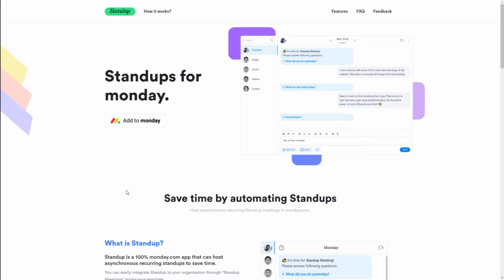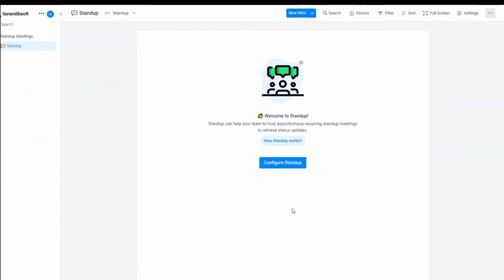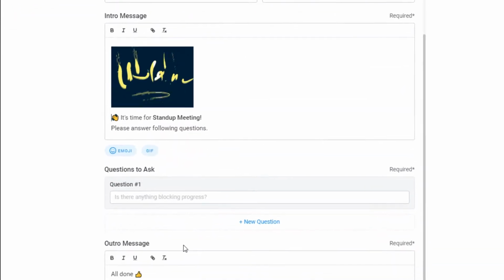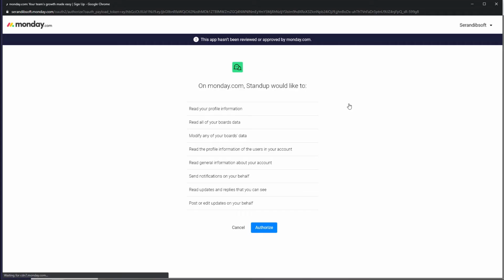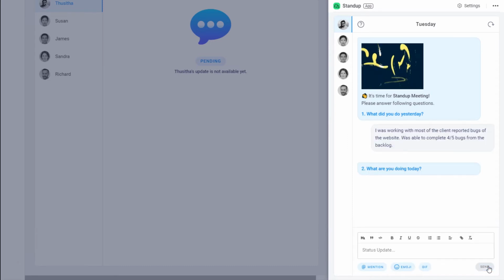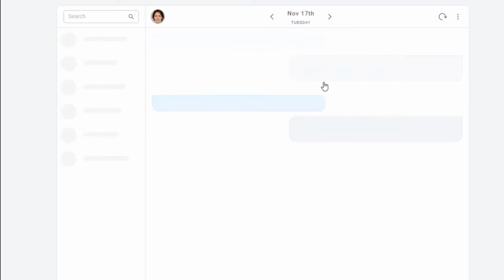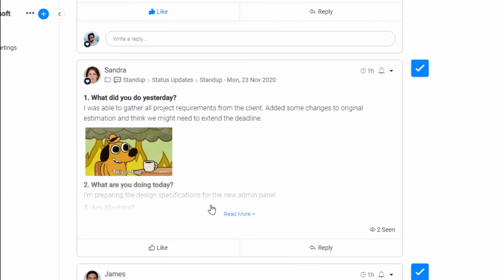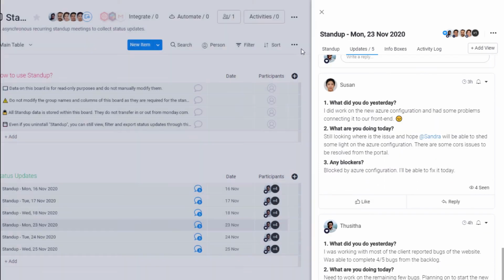Standup - Host asynchronous recurring standups in monday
Standup is a 100% monday.com app that helps teams to save time by hosting automated recurring standups. You can use Standup with already loving monday features to boost your team performance.

Main Features:

1. Custom Teams : Create multiple standups with different teammates.

2. Recurring Standups : Set custom time and week days for your standup.

3. Time-zone Support : Ability to send standup reminders in users time zone.

4. Personalization : Set custom intro, outro messages and questions.

5. Write Comments : Ability to write comments for status updates.

6. App Independency : Even if you uninstall the Standup, the data will be still accessible.

7. Data Security : All standup updates and their replies are stored in the board.

8. Access Management : Ability to set multiple admins for your standup.

9. Data Export : Export all of your daily standup updates via inbuilt monday export.